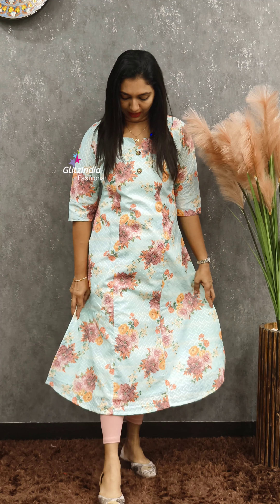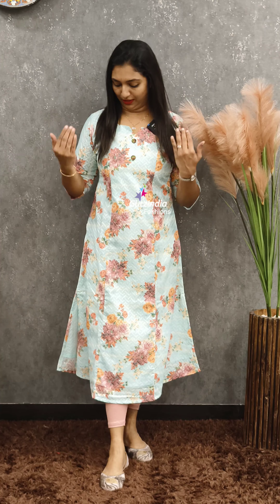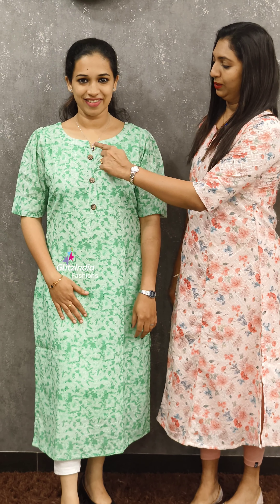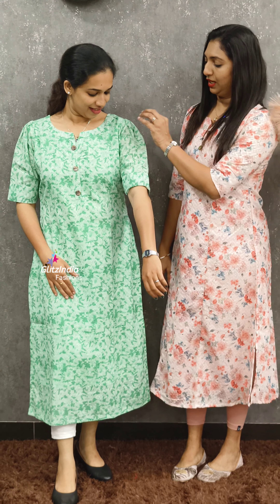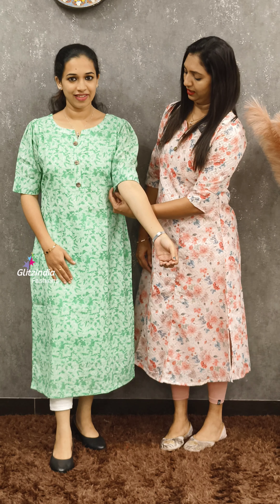COTTON HAKOBA KURTIS ARRIVED // SHOP NOW 👌🥰🛍️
LEGGINGS :-

GlitzIndia Fashions
Alappuzha - Kerala